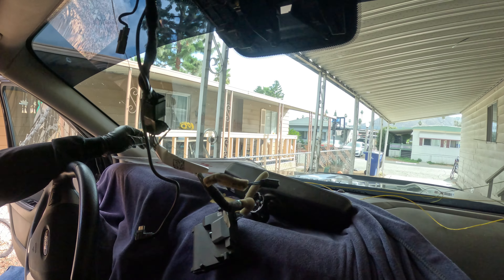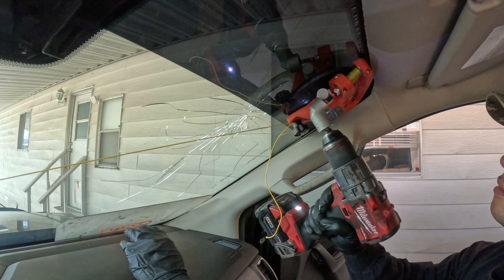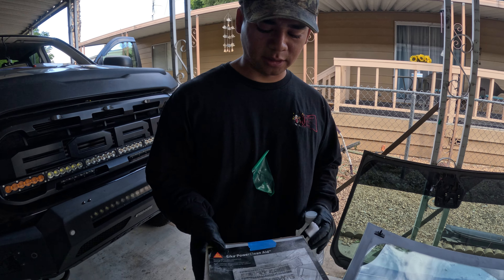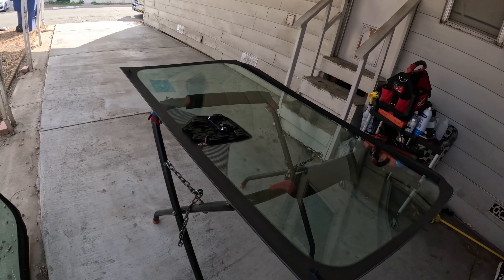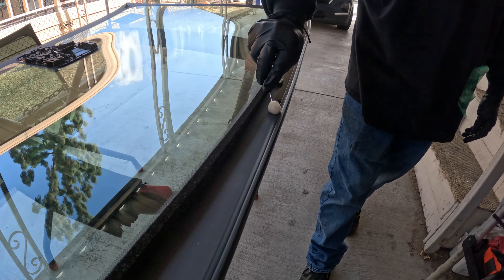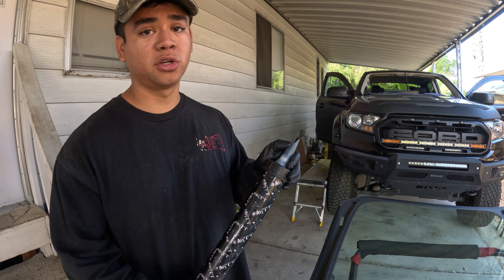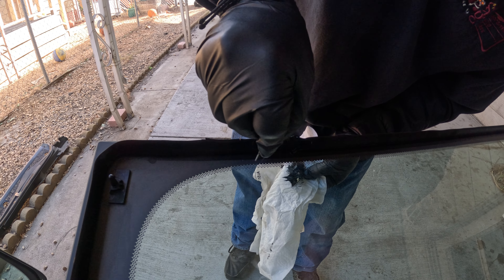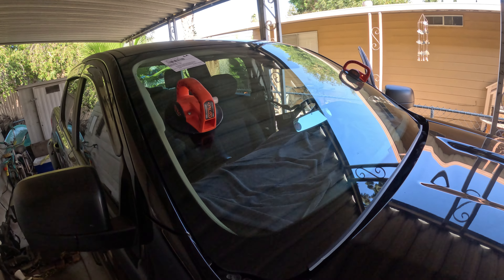2023 Ford Ranger Windshield Replacement